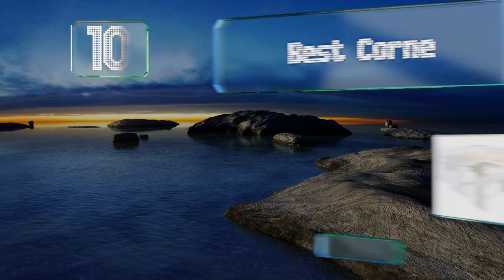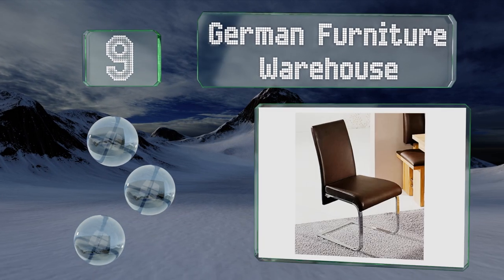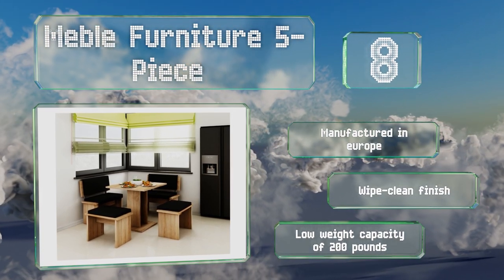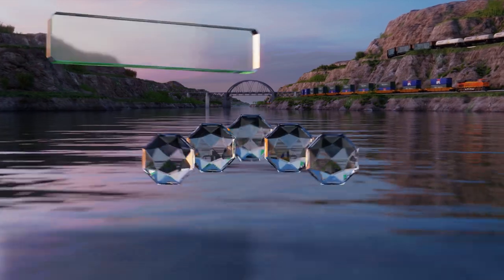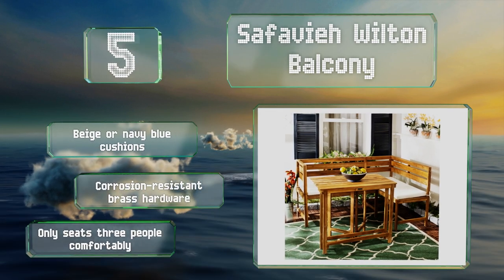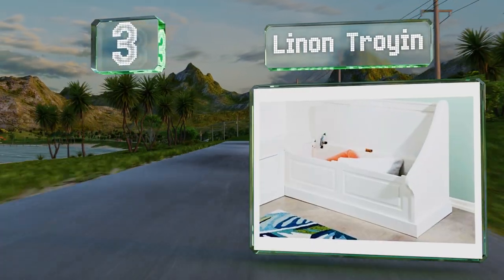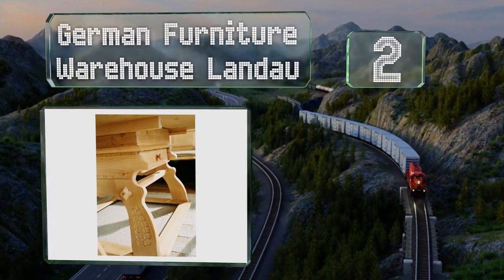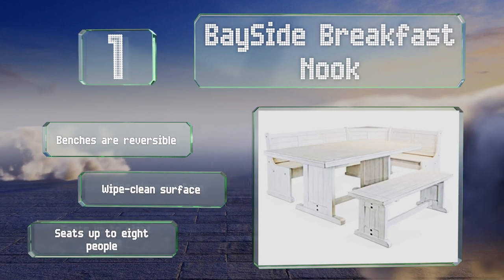10 Best Corner Kitchen Nooks 2020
Our complete review, including our selection for the year's best corner kitchen nook, is exclusively available on Ezvid Wiki.

Corner kitchen nooks included in this wiki include the bayside breakfast nook, linon troyin, safavieh wilton balcony, linon ardmore, meble furniture 5-piece, german furniture warehouse, linon chelsea, german furniture warehouse landau, linon shipley, and riverbay furniture.

Corner kitchen nooks are also commonly known as corner breakfast nooks, breakfast nooks, and corner nooks.